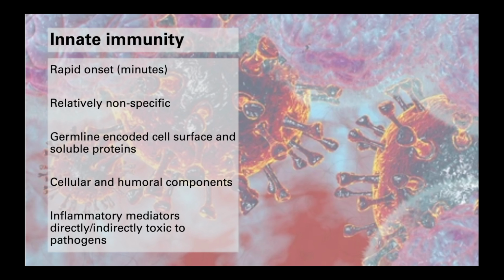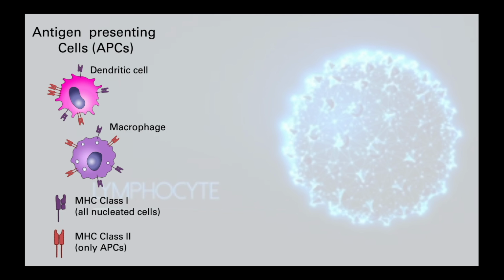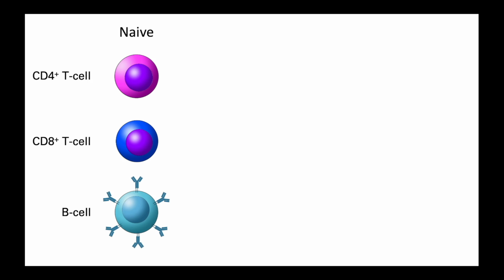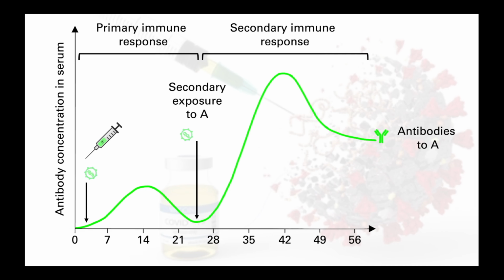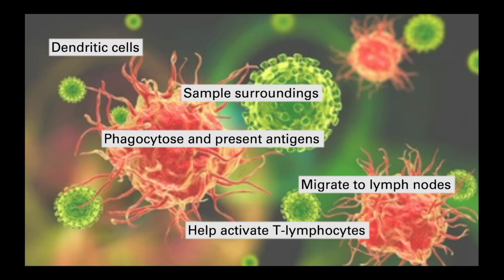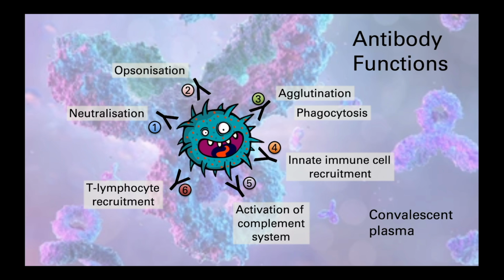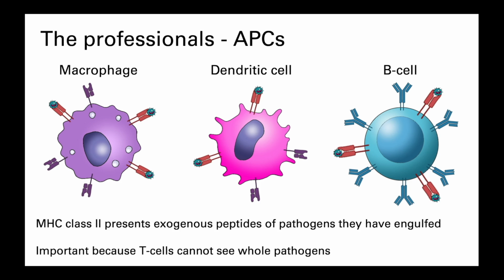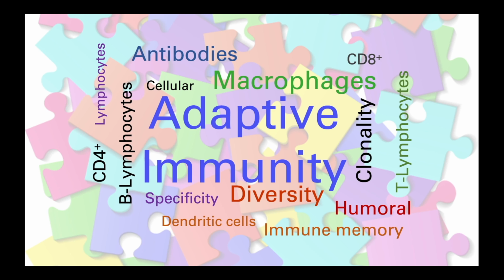Adaptive immunity: an overview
The adaptive arm of the immune response is a bit like the special forces soldiers, it takes longer to "train" these cells but once they have encountered and defeated a pathogen they rarely forget it, allowing for a much more robust immune response if the same threat is ever encountered again. The adaptive arm has both humoral (soluble) components in antibodies as well as a cellular response in the B- and T- lymphocytes.

A list of images used in this video is available on request.